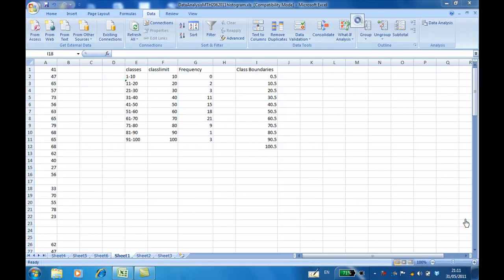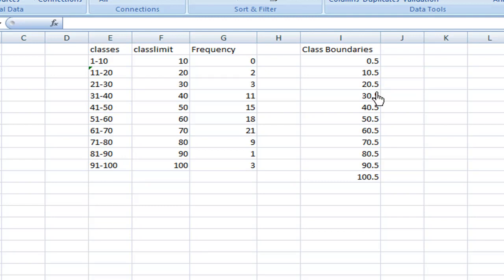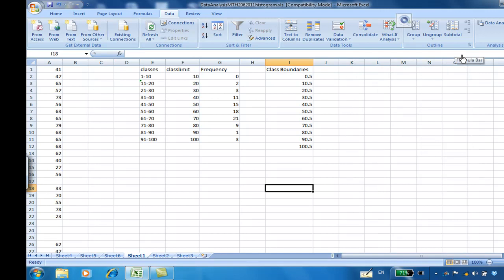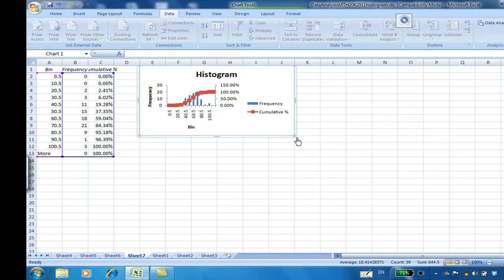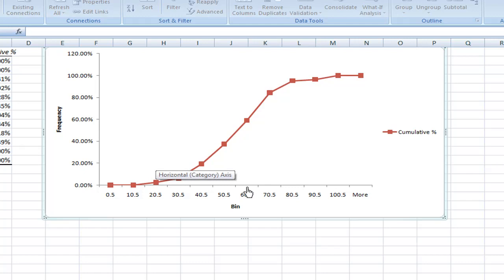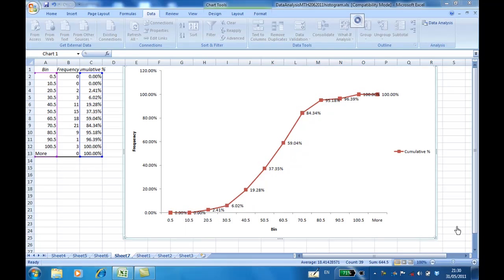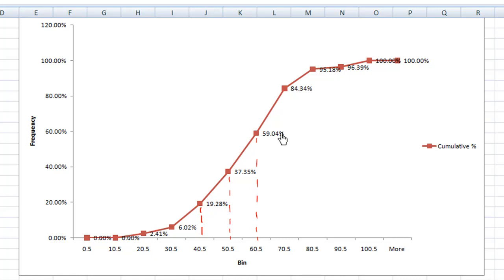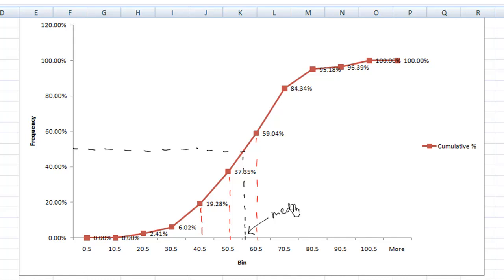Data Analysis with EXCEL Part 3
Construct % Cumulative frequency distribution and Ogive with EXCEL